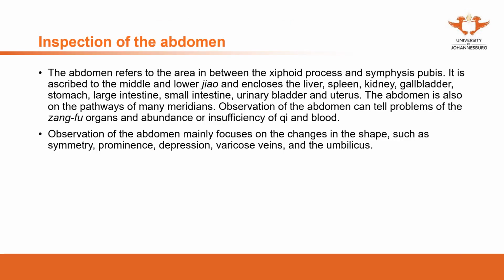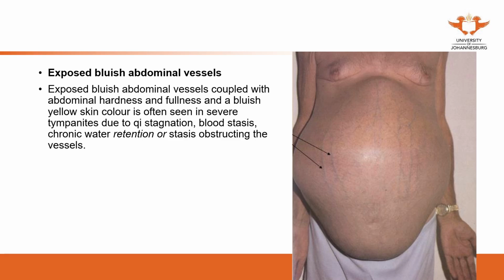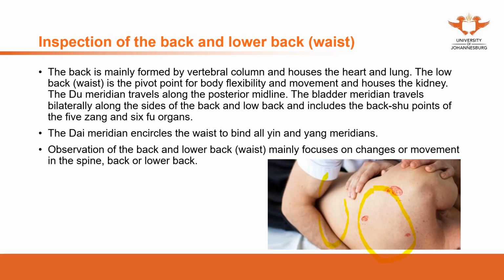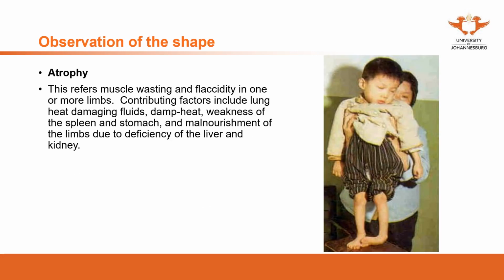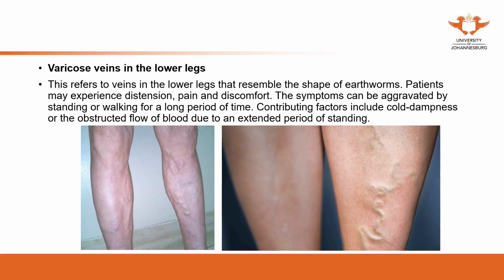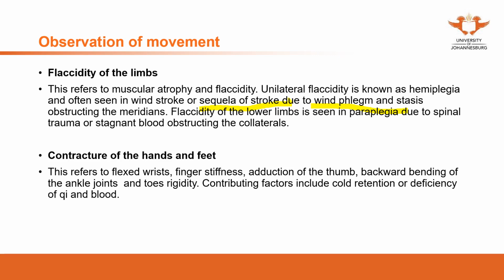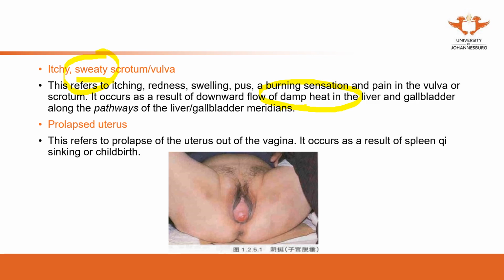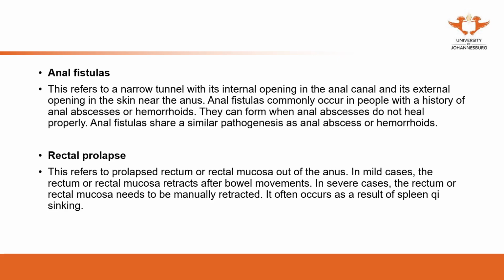187. UJ online lectures:26 Diagnostics Inspection Abdomen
187. UJ online lectures:26 Diagnostics Inspection Abdomen